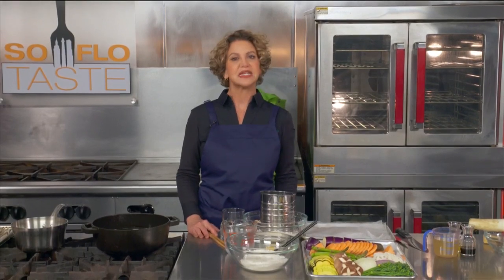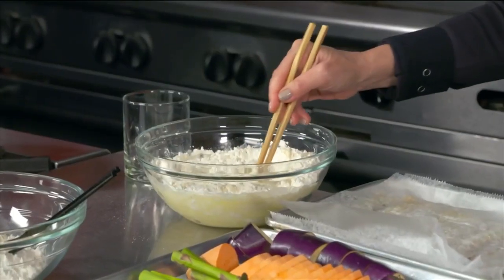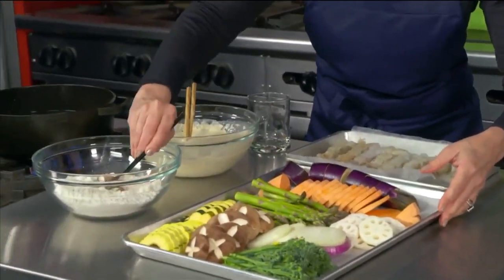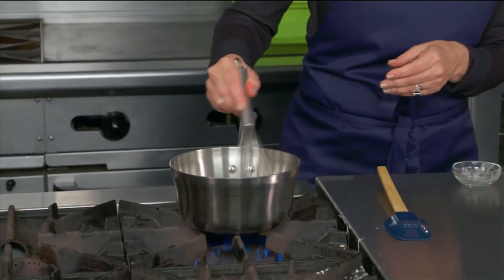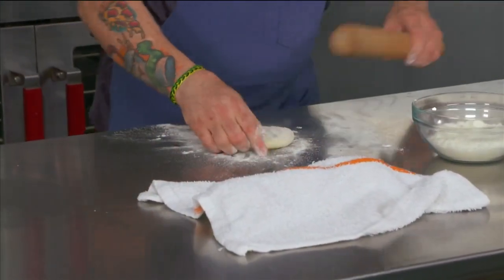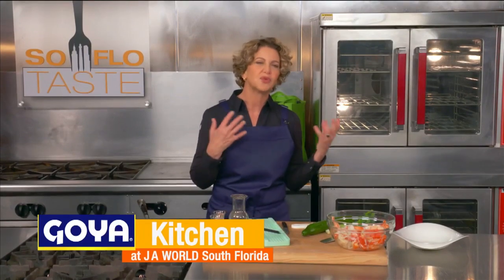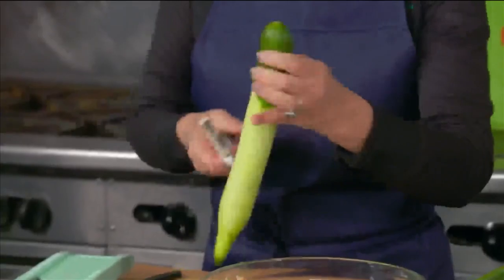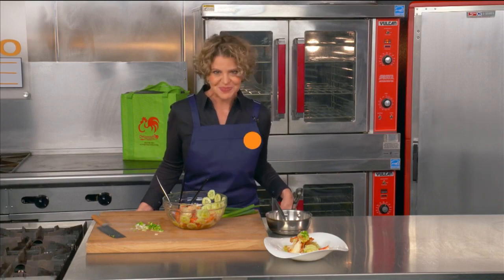Japanese, If You Please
Chef Michelle Bernstein, is cooking-up some classic Japanese dishes, including Tempura Shrimp and Vegetables, Japanese Milk Bread and Sunomomo Crab Salad.